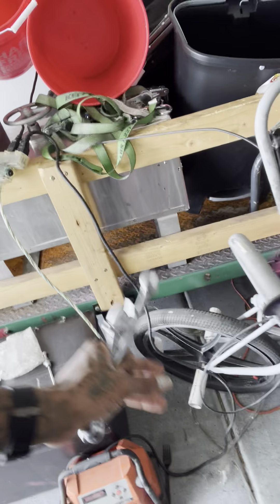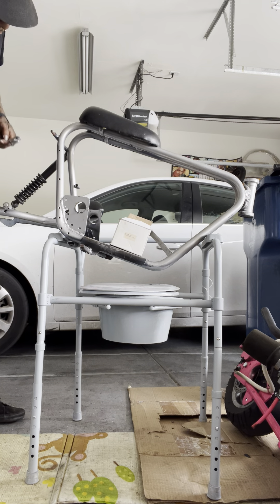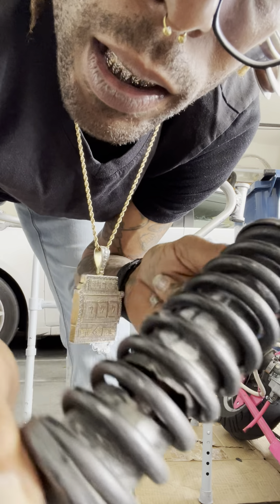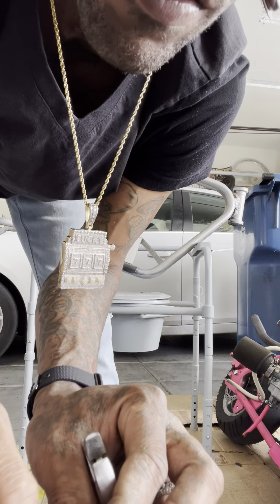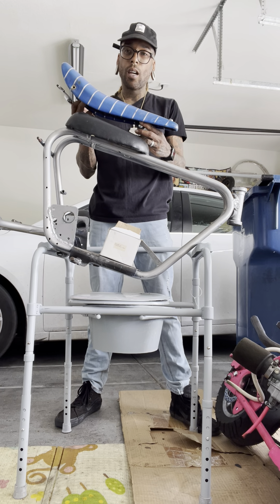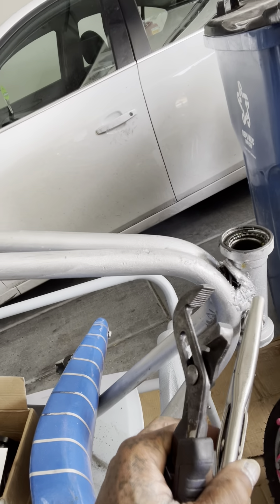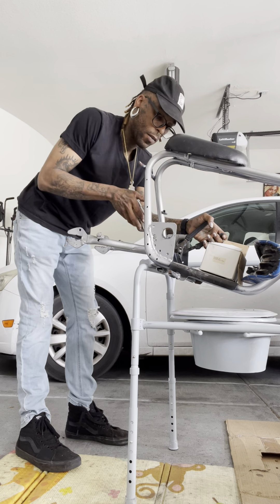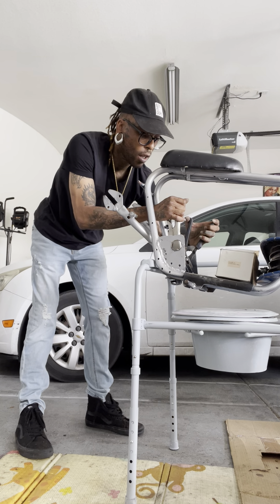How I Swap Low Rider Mini Bike Frames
Witness the process from start to finish, from choosing the right parts and handling the tricky bits, to adding the customizations that make a bike truly unique. Get insights into suspension modifications, seat options, and the importance of hands-on work. This step-by-step guide is perfect for those looking to learn more about bike customization or anyone just interested in the art of bike building.